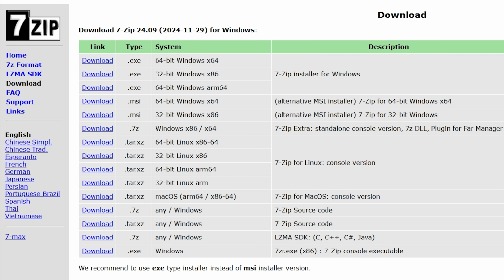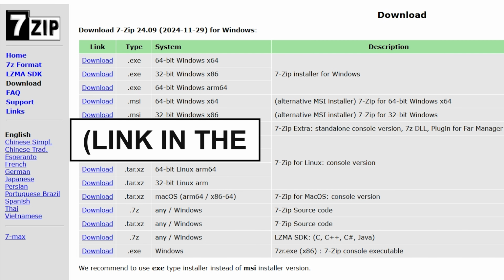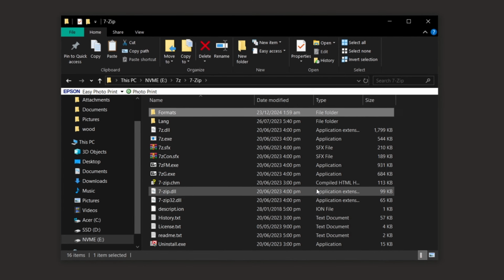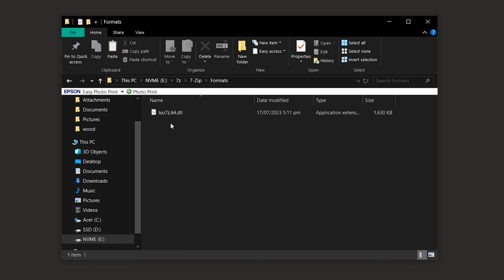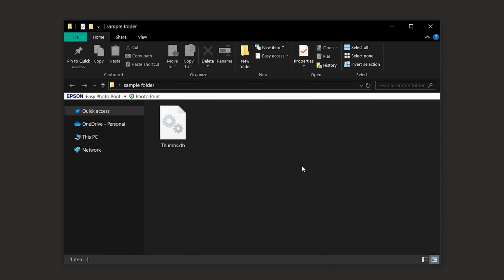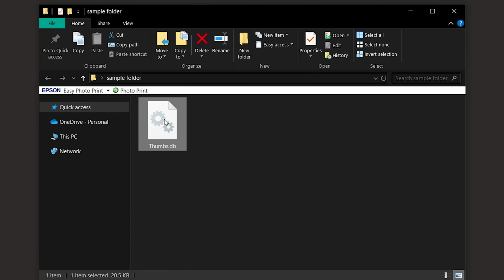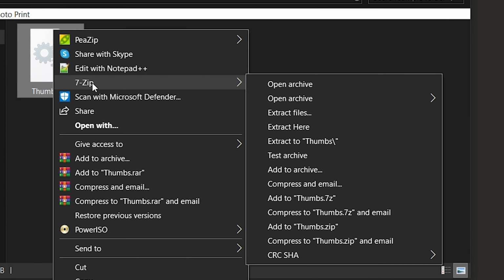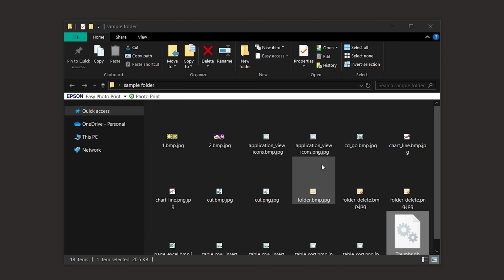🔓 How to Open Thumbs.db Files Using 7-Zip | Simple Tutorial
This video tutorial shows you exactly how to access and extract hidden thumbnail images from Thumbs.db files using 7-Zip with a special plugin. Perfect for recovering deleted images, accessing cached thumbnails, or retrieving image previews!

JUST 2 SIMPLE STEPS:
1️⃣ Navigate to the folder containing your Thumbs.db file
2️⃣ Right-click on the Thumbs.db file, select 7-Zip from the context menu, then click "Extract here"

Why access Thumbs.db? Recover deleted image thumbnails, view hidden cached images, and extract Windows system thumbnail data!